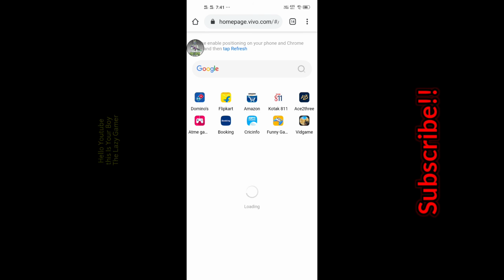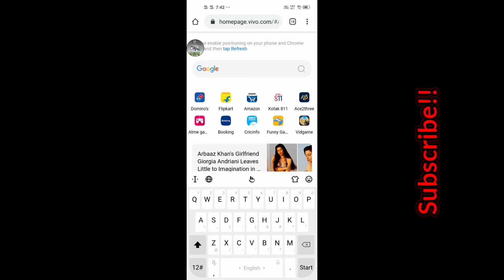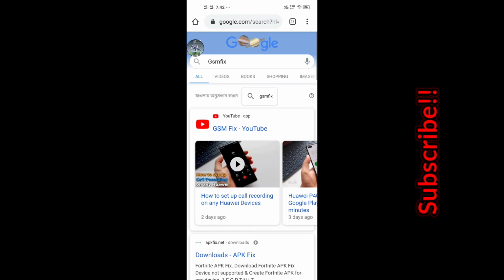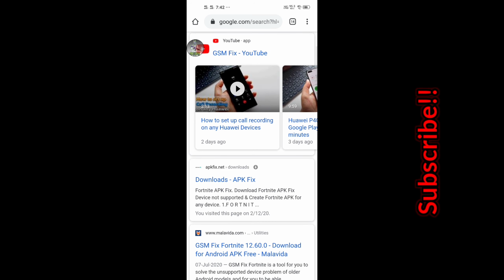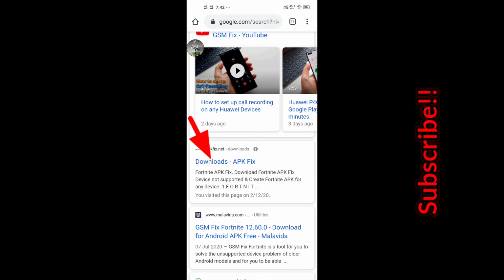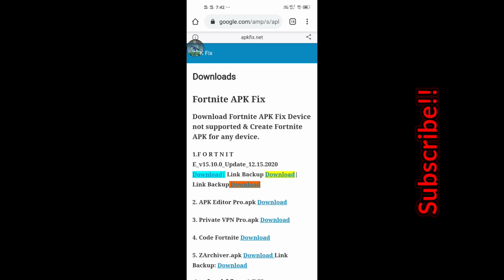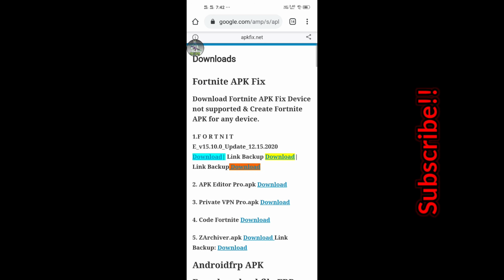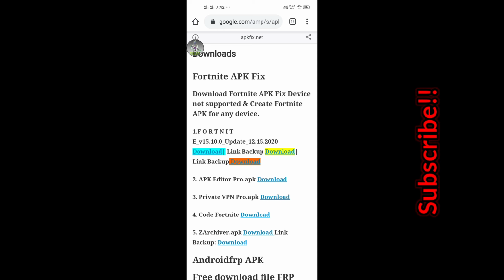How To Update Fortnite 15.10.0 For Android/Ios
H E L L O  Y O U T U B E ❤️❤️

update now👇

📱Device:–VIVO Z1 PRO
(RAM/ROM):– (4GB/64GB)
📲Editor:–Kinemaster Mod
📷Recorder:―Screen Recorder
♨️Thumbnail:-Pixellab,PS CC, Adobe Lightroom

KEEP SUPPORTING✌️❤